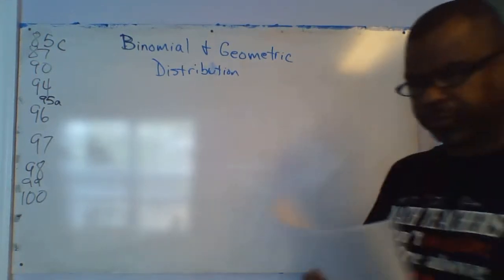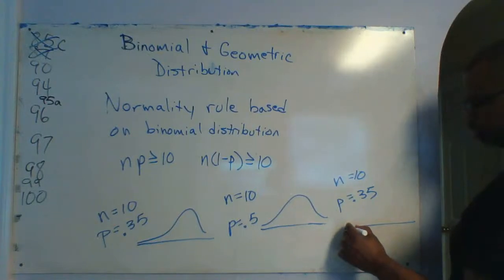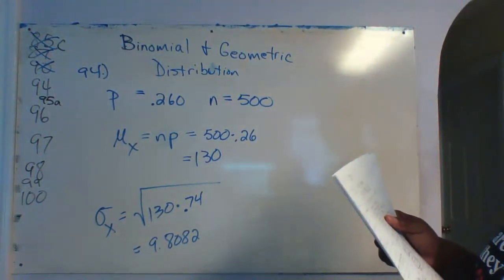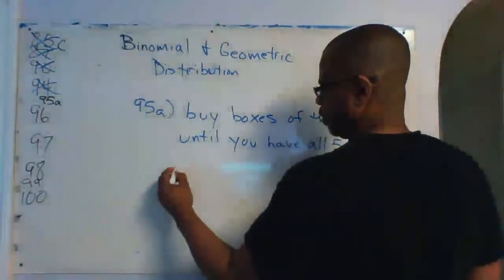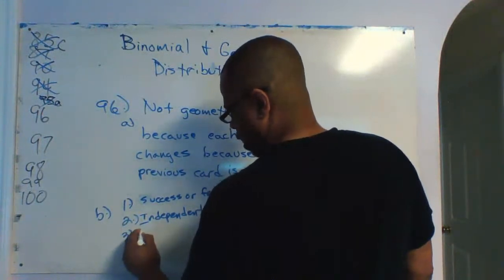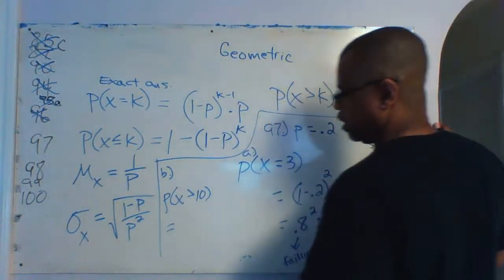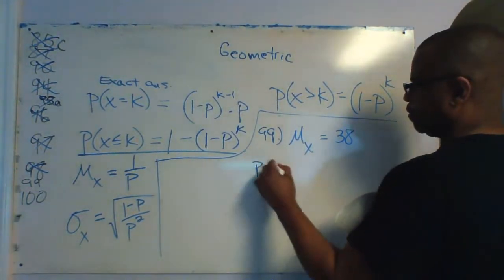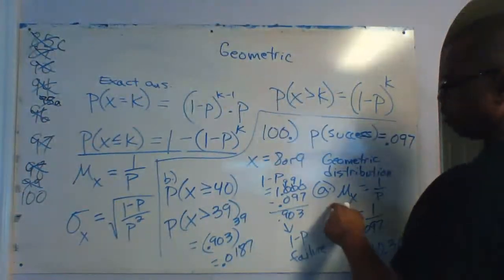Binomial and Geometric Random Variables Distributions